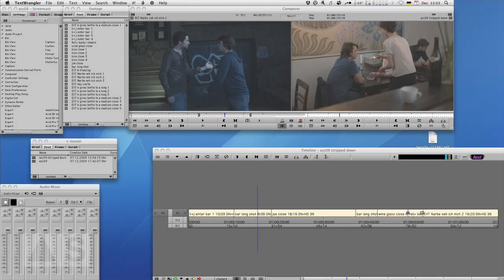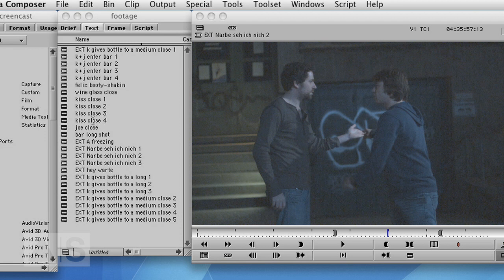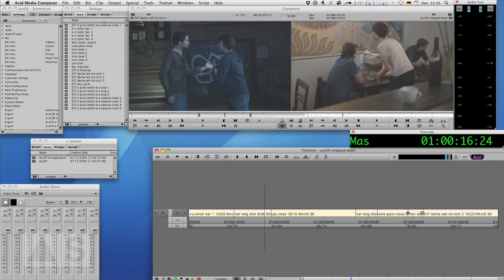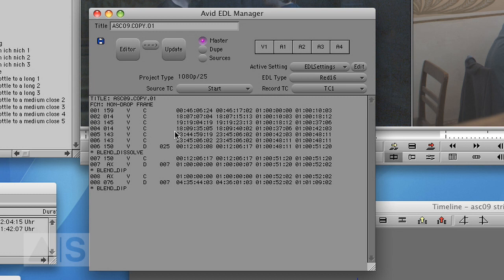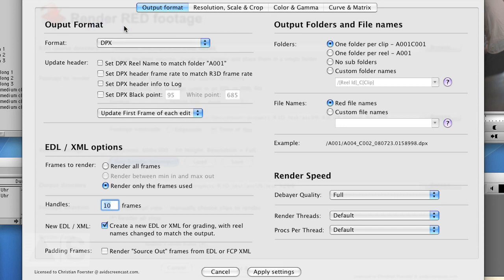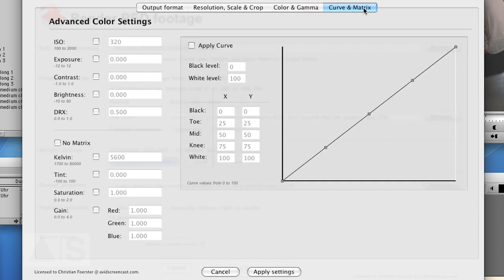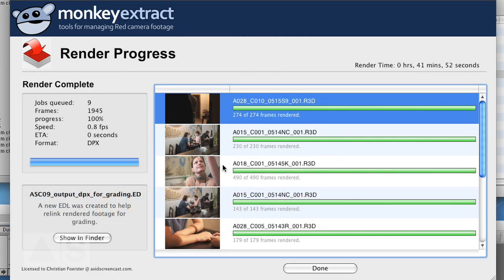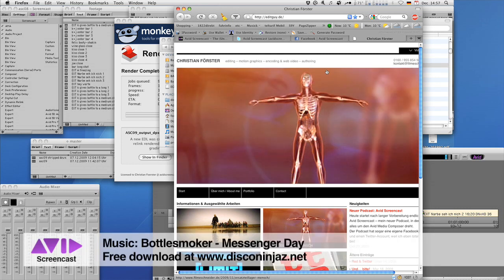Avid Screencast #09: Red Workflow II - Conform to DPX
In this episode, we'll take a sequence that was offline edited in Avid Media Composer and onform it to 4K DPX files for grading. For this, we'll use Monkey Extract.